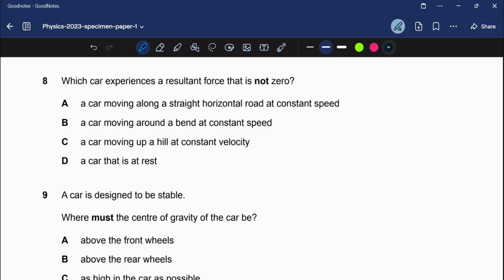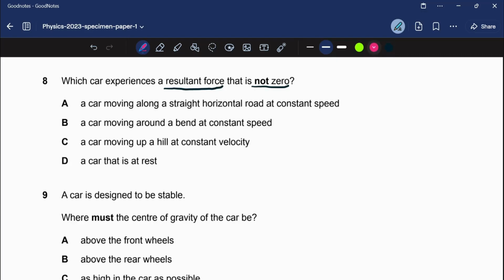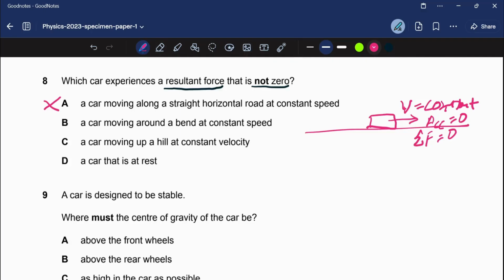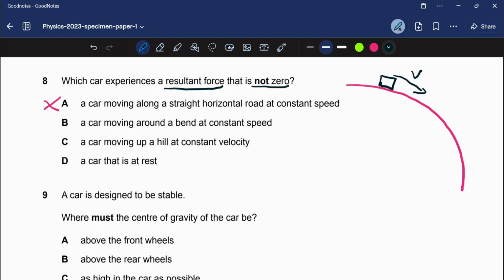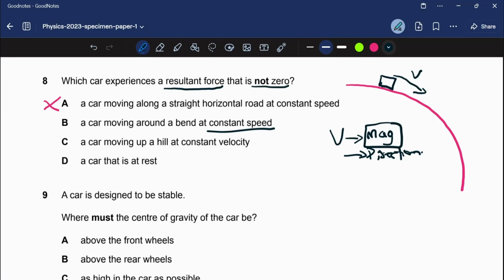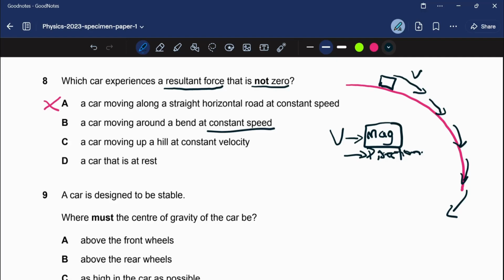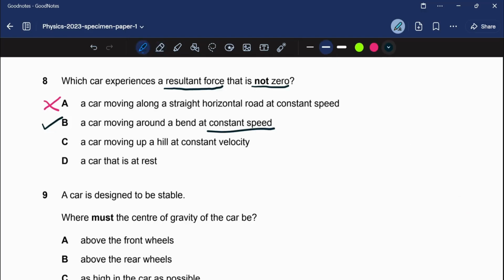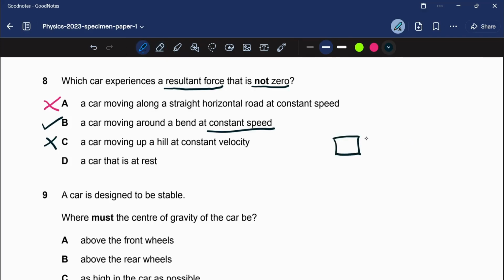olevel Question#8 5054/01 specimen paper 2023 CAIE Physics O level | Tutorial to solve past paper